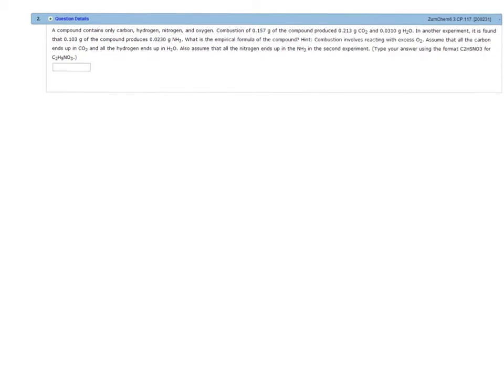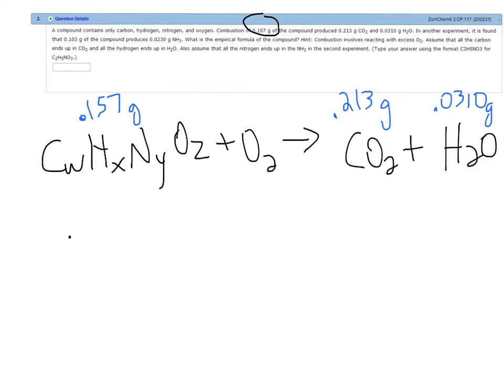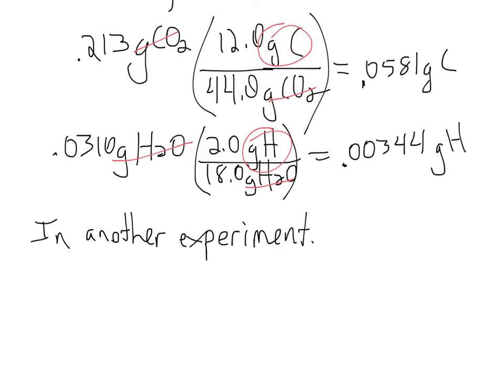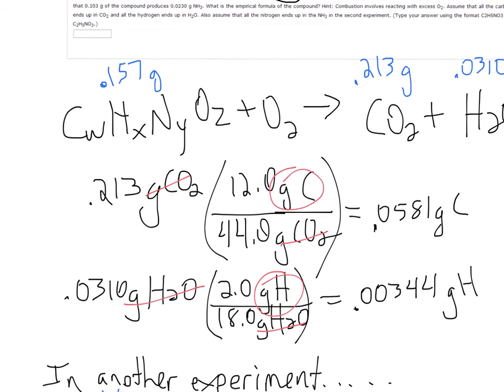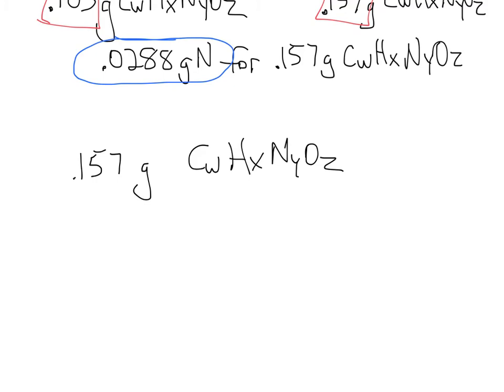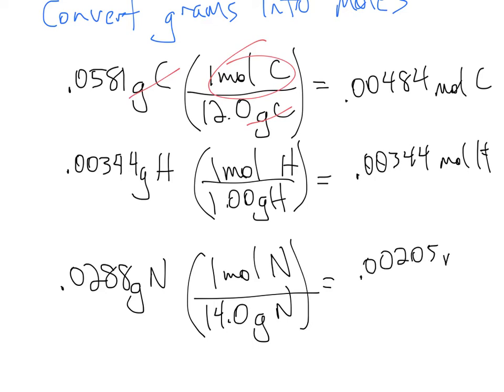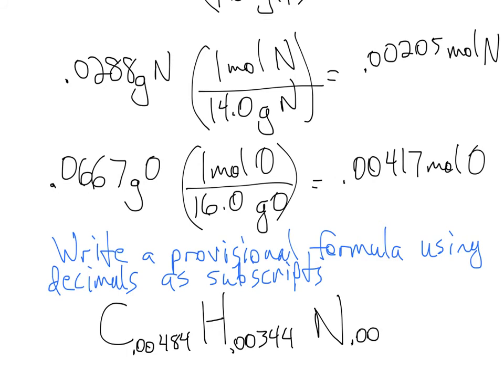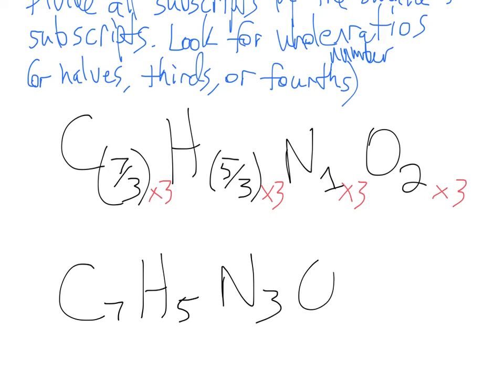HW6 Q2 200231